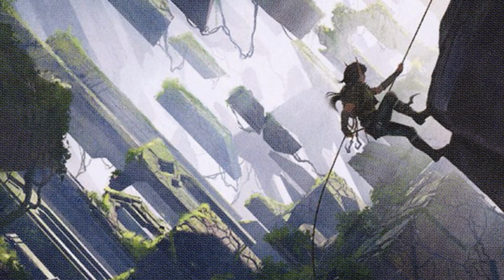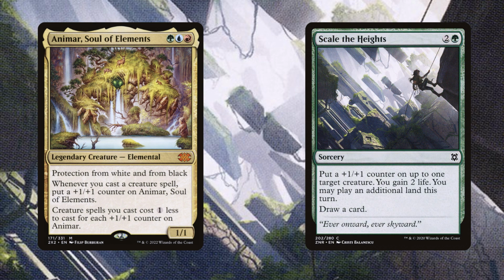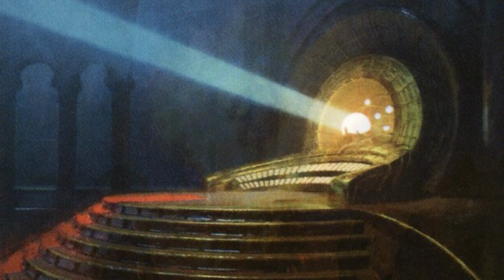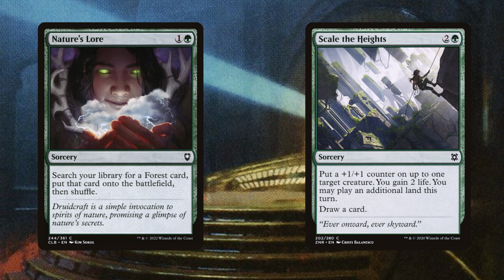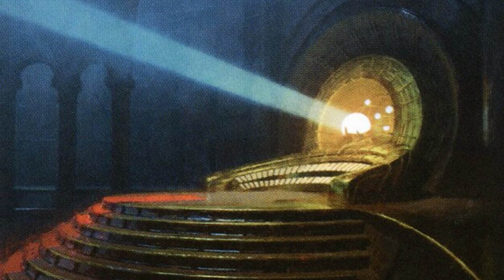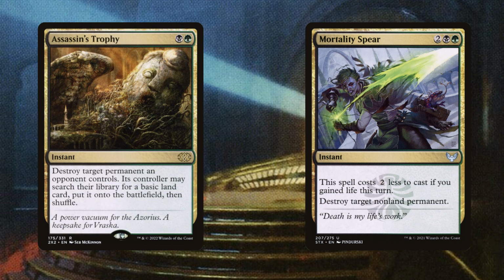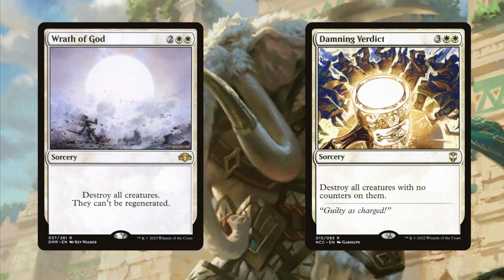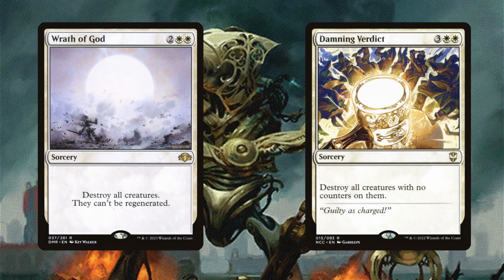Stop Over-Optimizing Your Commander Decks: MTG Tips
EDH players love optimizing their decks — but have you ever asked if you’re going too far? This video opens up the conversation about over-optimization in Magic: The Gathering Commander.

Topics covered:

What over-optimization really looks like
How it affects power levels and group dynamics
Why some “auto-includes” might not actually be the best choice
Fun alternatives to keep games balanced and enjoyable

I want to hear from YOU: What’s your experience with over-tuned decks?